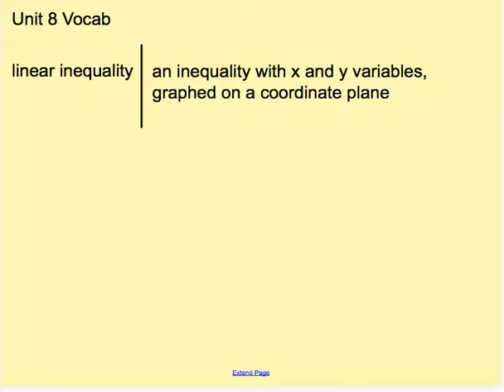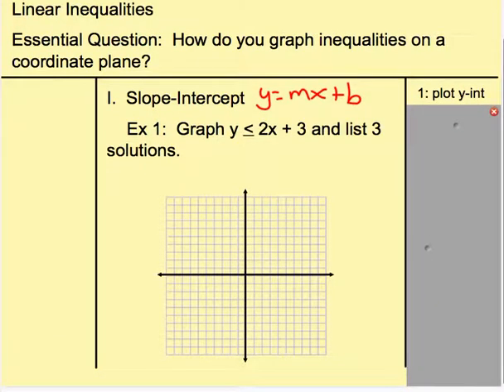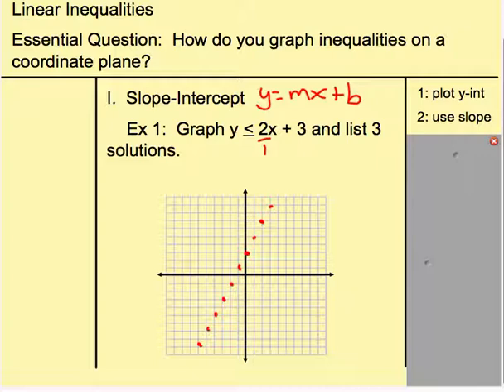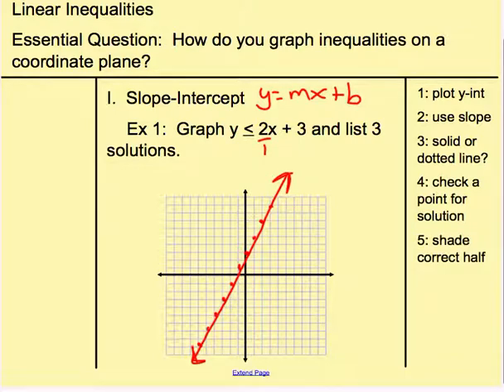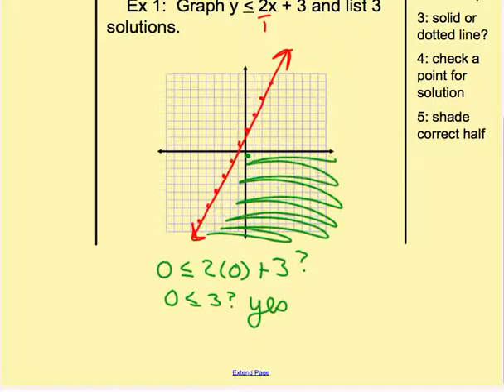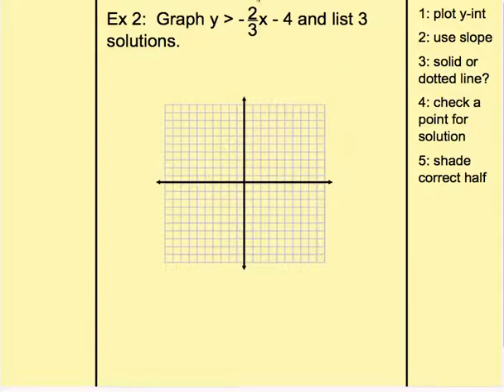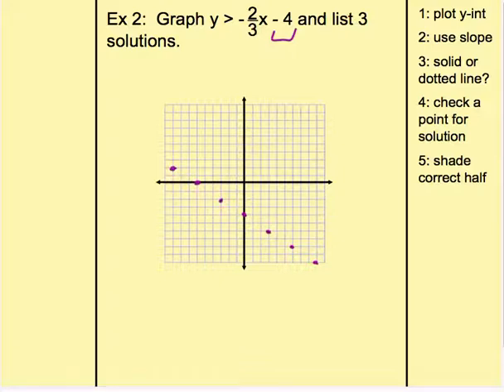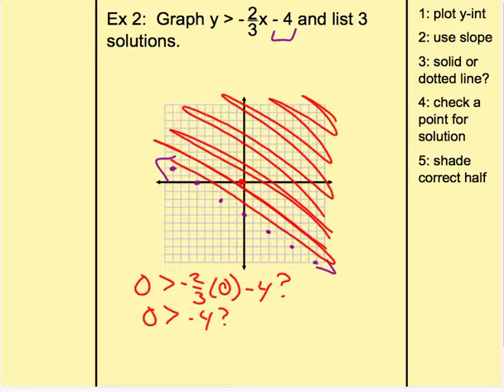Graphing Slope-Intercept Inequalities